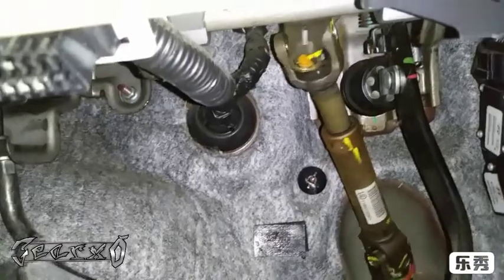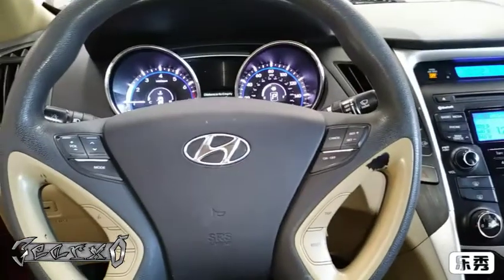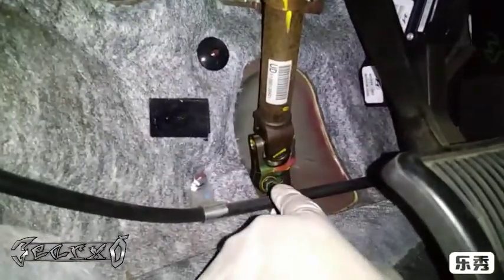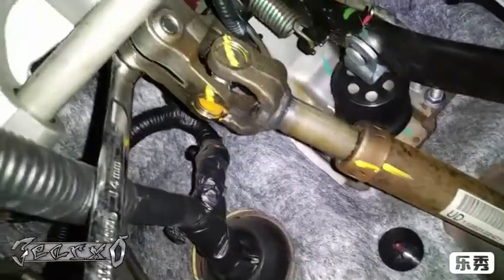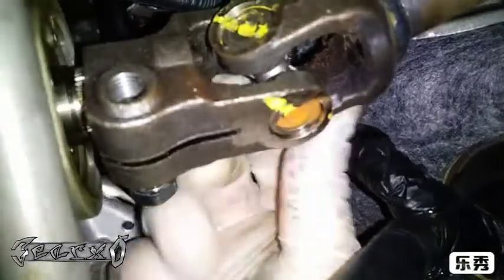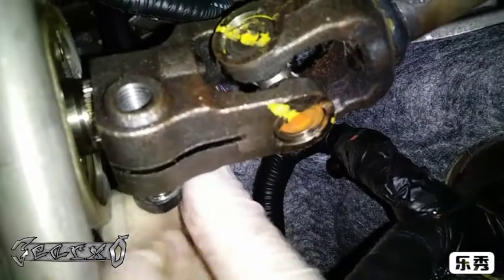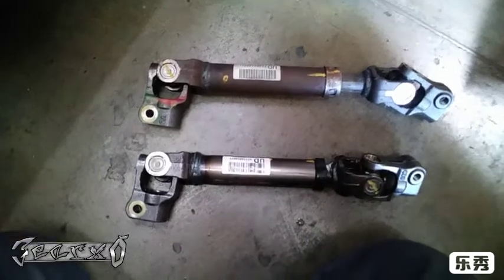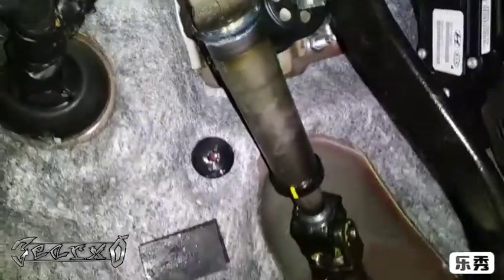Hyundai Sonata intermediate shaft replacement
GET THE NEW INTERMEDIATE SHAFT HERE ( AMAZON )

BEFORE YOU REPLACE THE SHAFT LOOK INTO THE TSB 17-ST-002

Description: The MDPS (motor driven power steering) assembly contains a flexible rubber coupling
which may wear over time resulting in a slight “clicking” or “thud” type noise when turning the steering
wheel. The warranty coverage for this coupling has been extended to 10 years from the date of
original retail delivery or date of first use or 100,000 miles, whichever occurs first. This bulletin
describes the service procedure to replace the coupling. Refer to the warranty and service parts
information outlined in this bulletin whenever MDPS coupling replacement is required

This bulletin applies to 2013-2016 Hyundai Santa Fe vehicles. The MDPS (motor driven power steering) flexible rubber coupler may wear over time, resulting in a slight clicking or thud type noise when turning the steering wheel.

According to the maker, the coupler wear does not affect proper operation of the steering.

There are two versions of the new coupler part number, part number 56315-2K000-FFF. One revised coupler features an “HNBR” marking on the polyurethane part, and the revised rubber coupler has a “4P” marking. Both parts are improved for durability.

Replacement involves removal of the steering column. When installing the new coupler, make sure that the flexible coupling is properly seated on its bracket. Verify that the new coupler features marking “4P” or “HNBR.” Conduct the ASP (absolute steering position) calibration procedure according to the service manual, and check and clear any DTCs using the GDS.